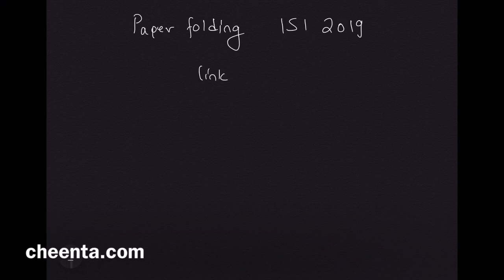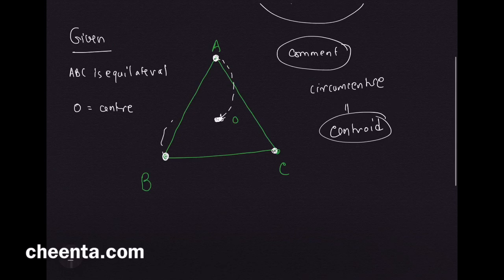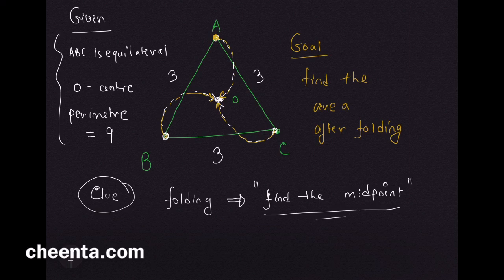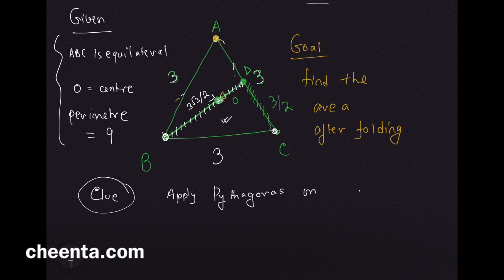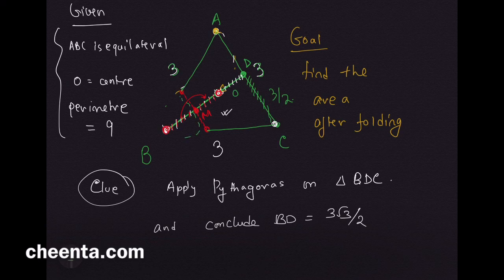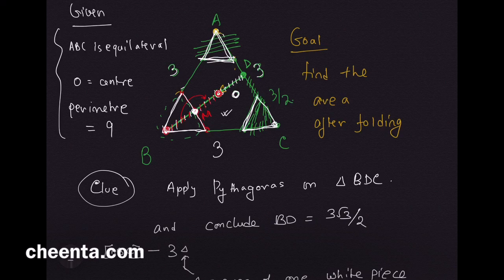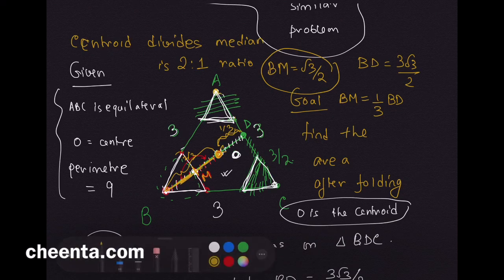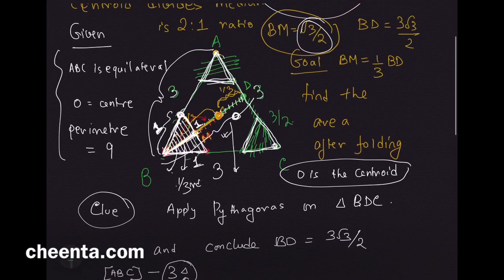Paper folding Geometry in ISI Entrance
Happy learning!